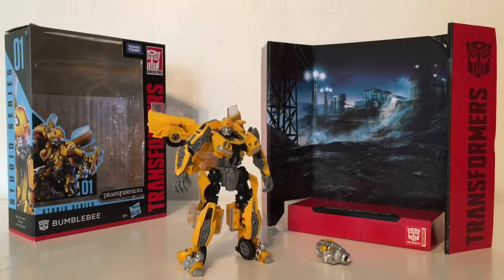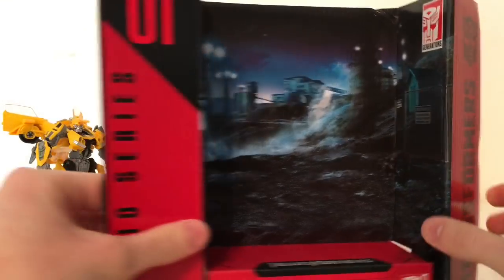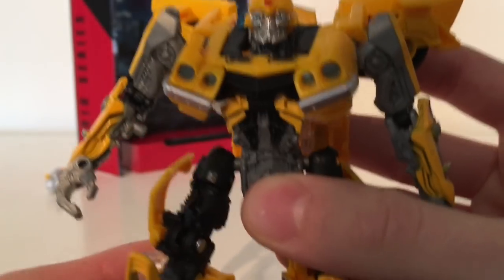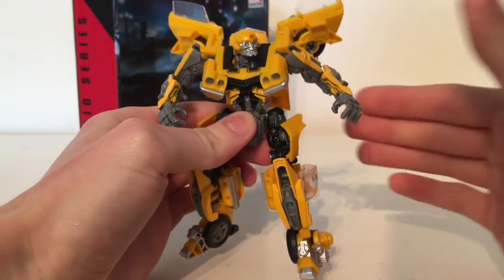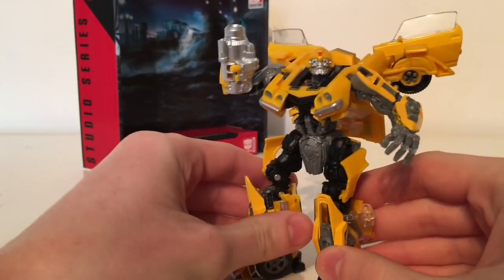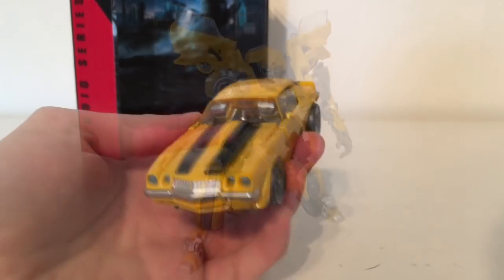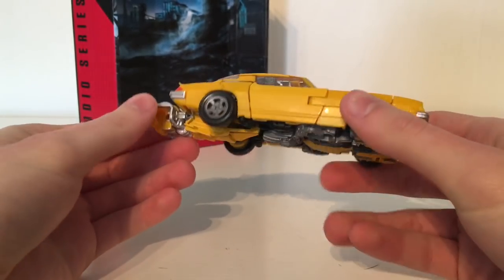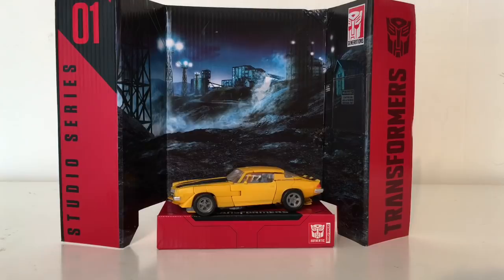TRANSFORMERS STUDIO SERIES 01 BUMBLEBEE REVIEW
Transformers Studio Series Bumblebee

In this review, I take a look at the brand new Studio Series Bumblebee by both Takara Tomy and Hasbro.